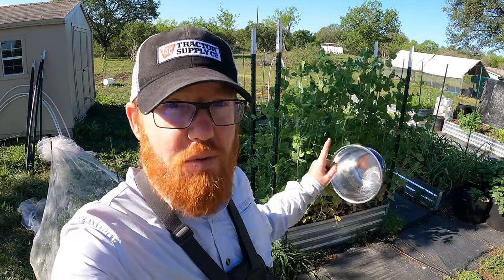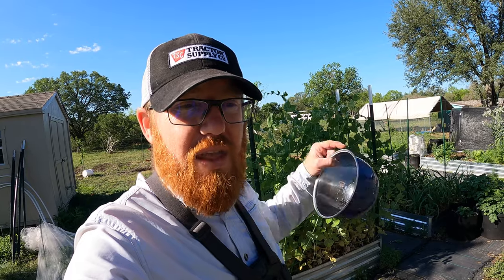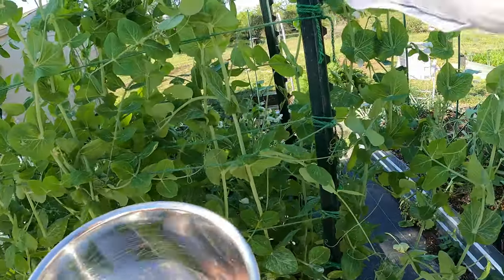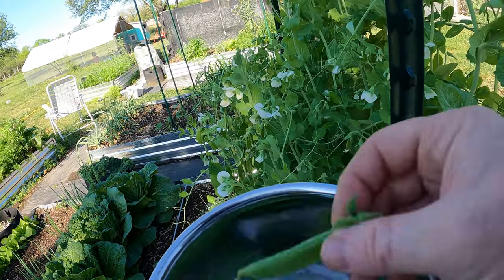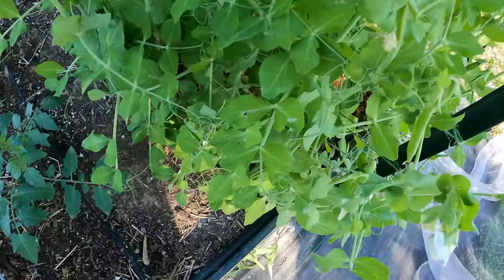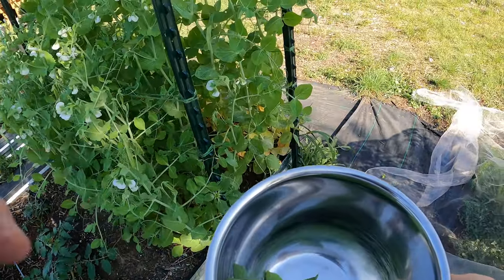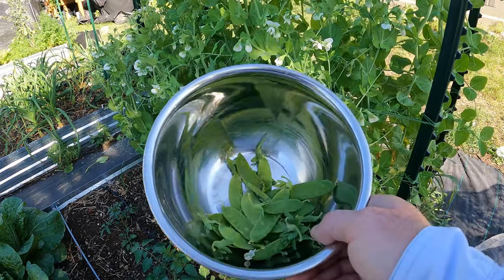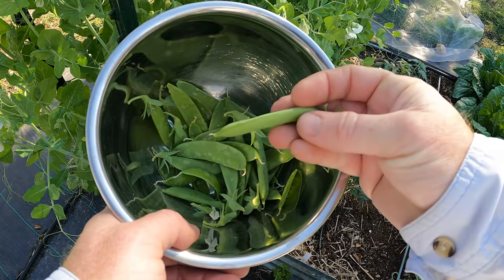Harvesting Peas is a breeze!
I think one of my favorite crops I grow in spring is peas.  They are prolific, easy and tasty.  This year I am growing snow peas and sugar snap peas.   I say they are easy, but they do take some dedication.  You must pick every day or every other day to insure they continue producing.  The more you pick, the more you get.  So keep picking and you will continue to get large harvests.  I only sewed two 4' sections of peas, and I am getting more than my family can eat.  Now if you plan on growing these to store, you might want more than just a couple 4' rows of peas.  3-4 10' sections would probably give you enough peas to last a few months if you can freeze them properly for long term storage.  They dont take much room, to grow a fair amount of produce.  Also the leaves are edible as well if that's your kinda thing.  It is not really mine, so I will be giving these to the chickens I raise when I am done with the pea plants.

BTW, I am not a huge fan of spiders.  I appreciate them in the garden and all they do with getting rid of the pests, however I am not really a fan of holding or touching them.  When that one spider crawled on me, I kinda lost it.  It was rather funny actually and when I watched the footage back I laughed.  I figured you guys would like to see it in slow motion.